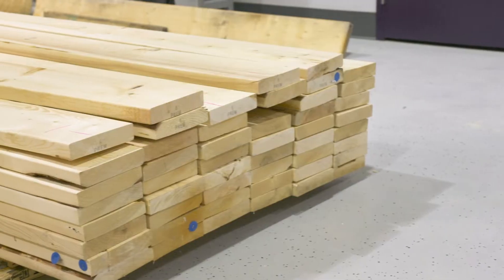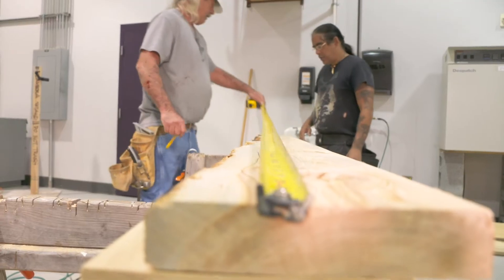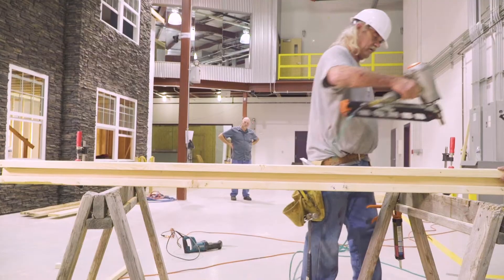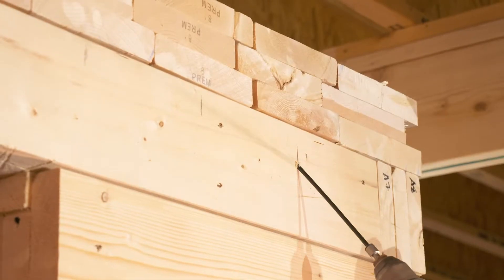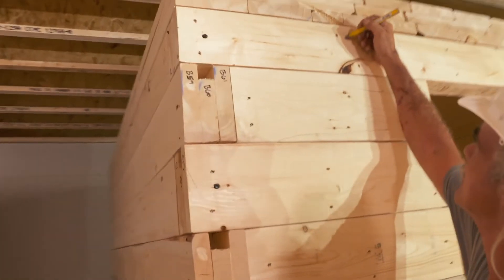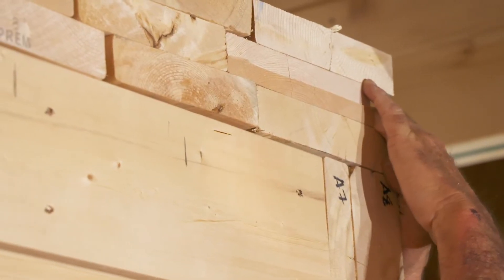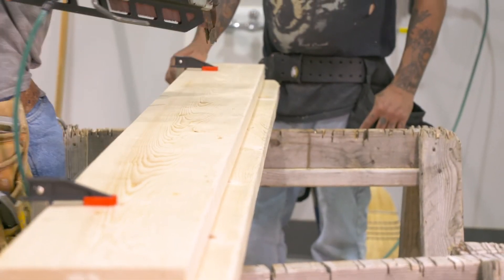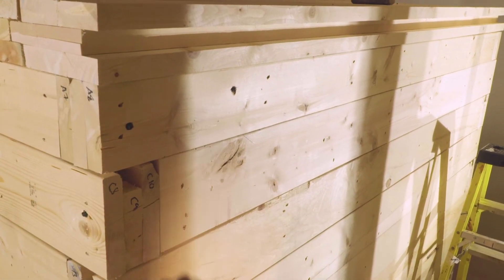Constructing a Wood Tornado Shelter (3 of 6)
How to build a tornado shelter made of wood using readily available building products.
This video introduces phase 3: Constructing the Ceiling.

Produced in collaboration with Home Innovation Research Labs retaining the existing video description for videos 1-6 and just updating the link for Construction guide.